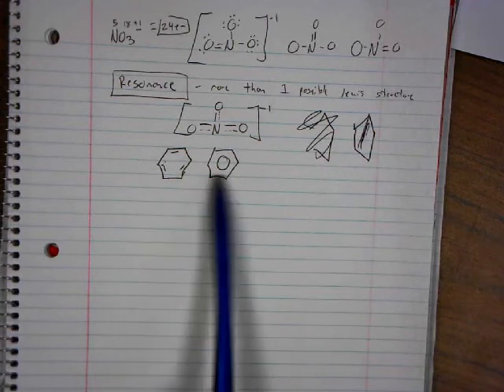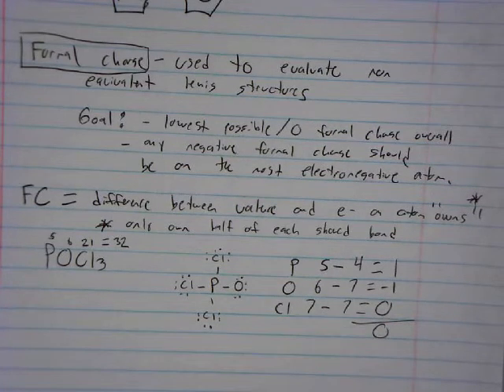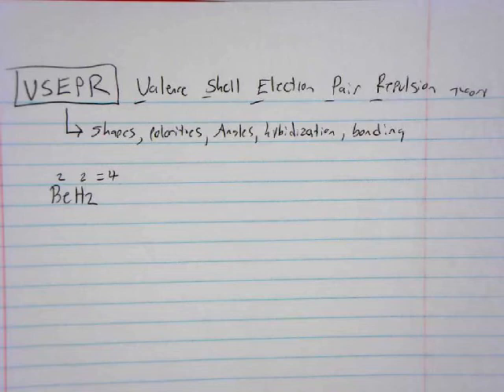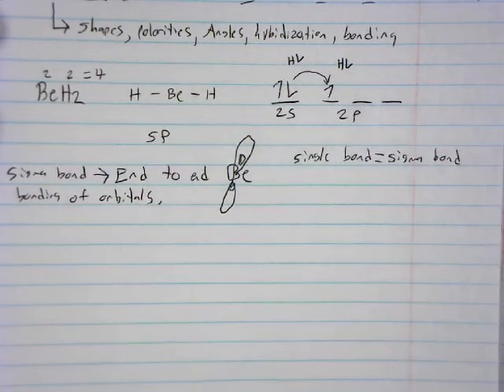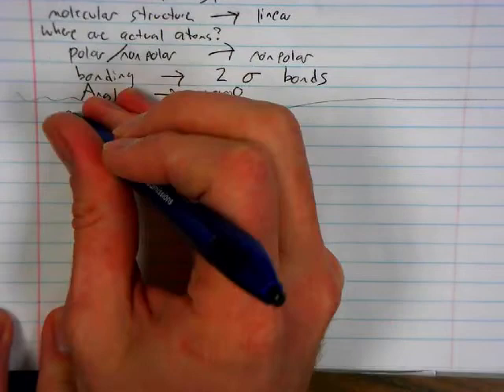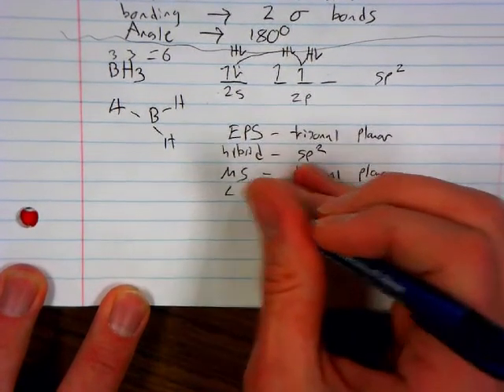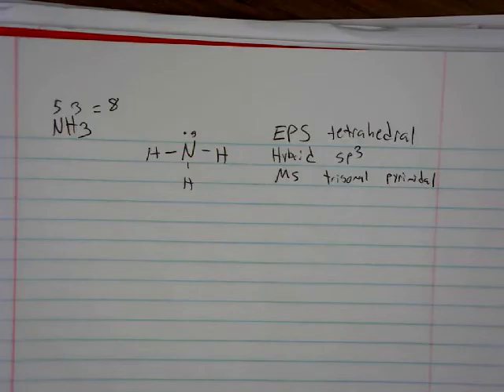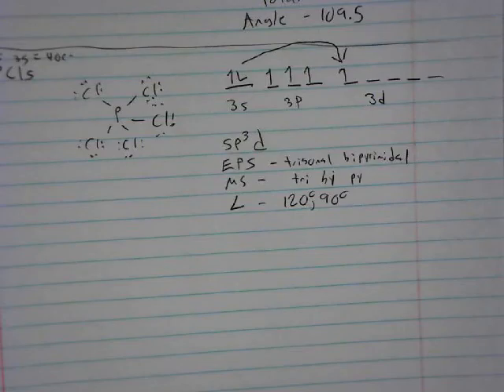VSEPR Part 1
VSEPR, Hybridization